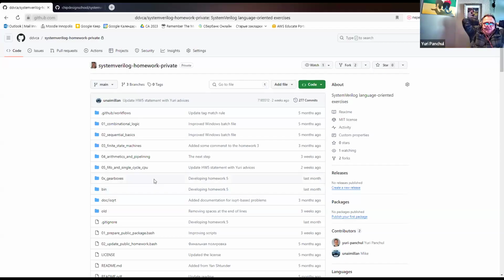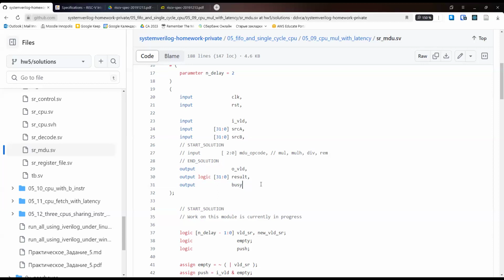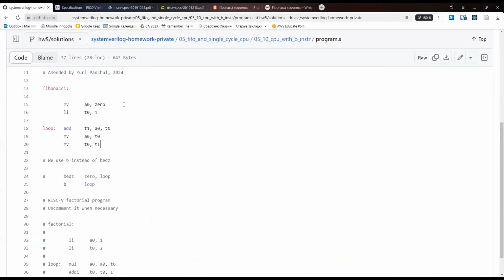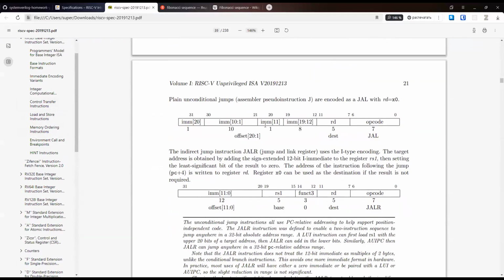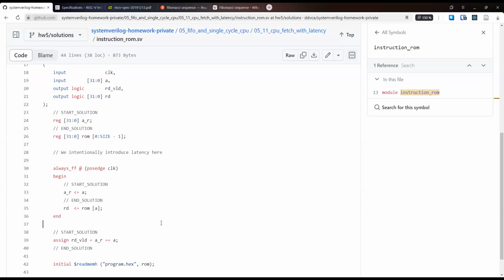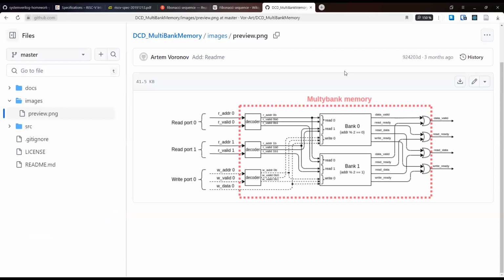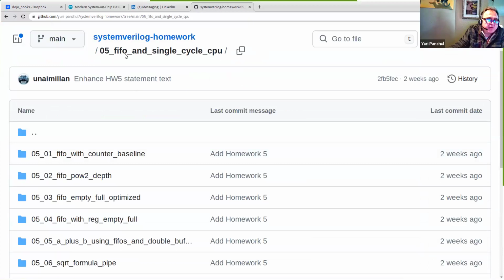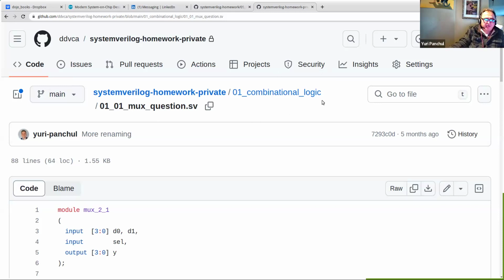SV Meetup Zoom 2024-03-21 - SV Homework Part 5